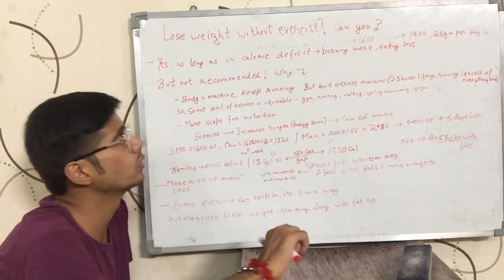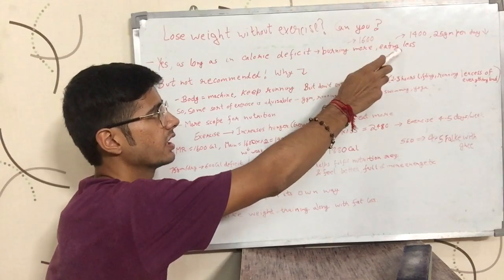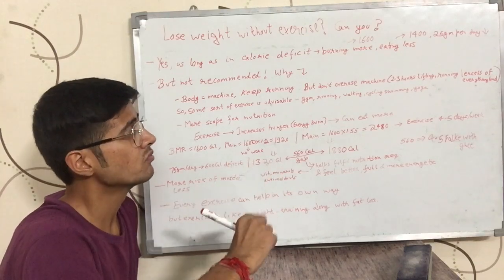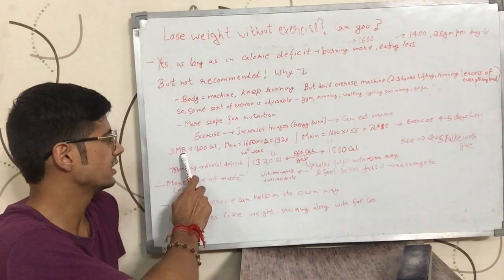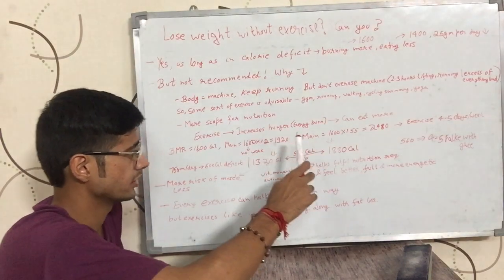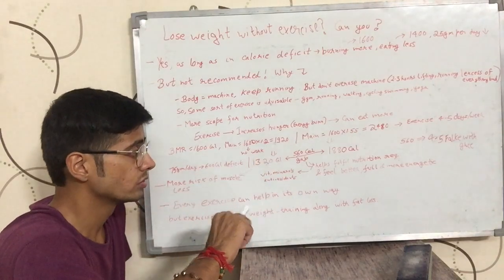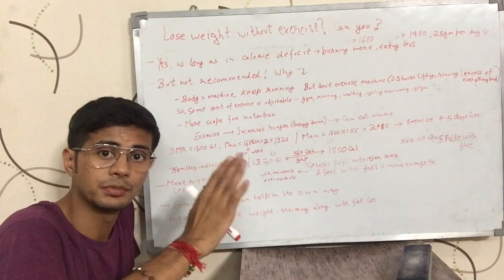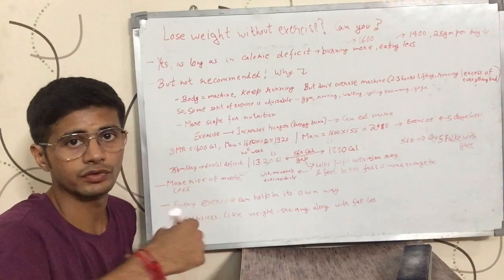Can you effectively lose weight without exercise? Why always do Diet & Exercise both? (English)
Why you should always lose weight by following Diet+Exercise & not just Diet alone? Can you effectively lose weight without Exercise? Watch the video to know. It is English version of the video.